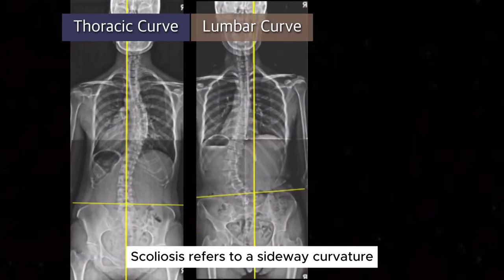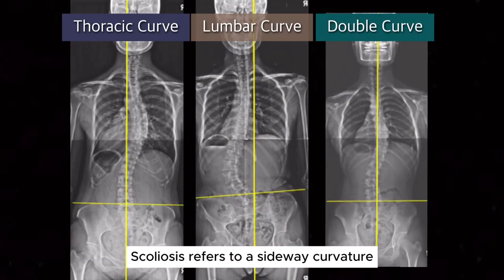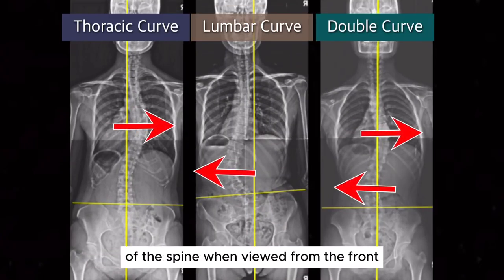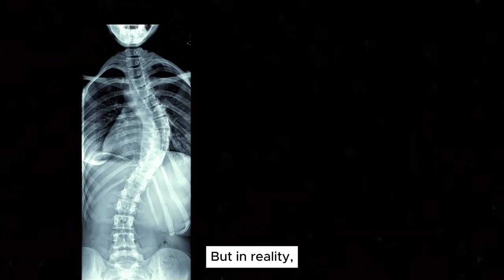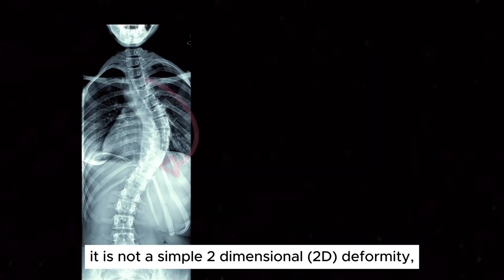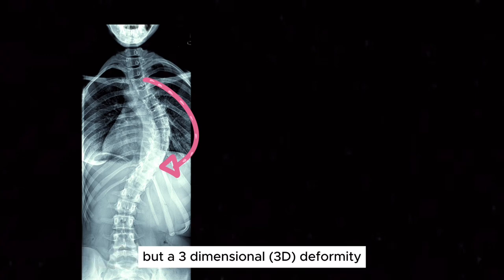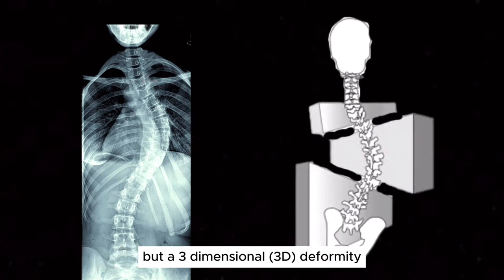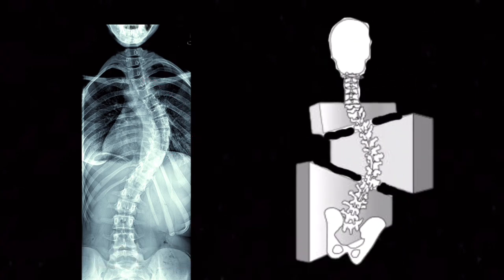Scoliosis Principle (Deformity Process). Abnormal Spine. Curved Spine. Different Pelvic Height.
This is a short explanation of the principles of ‘scoliosis deformation’. It's easy and quick to understand.